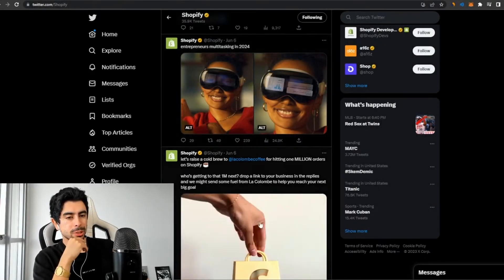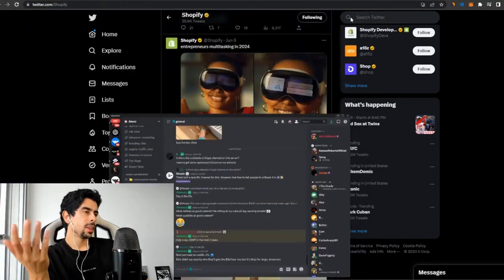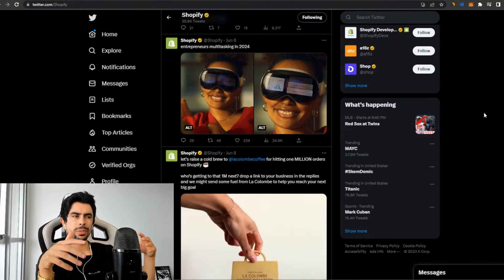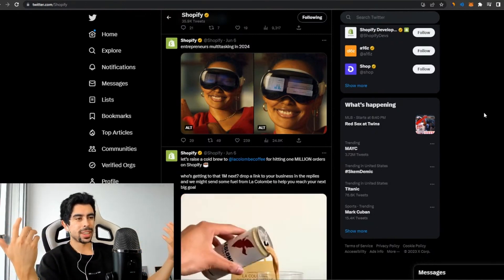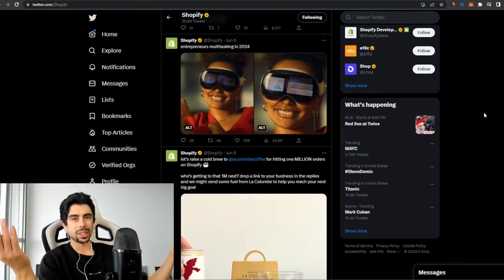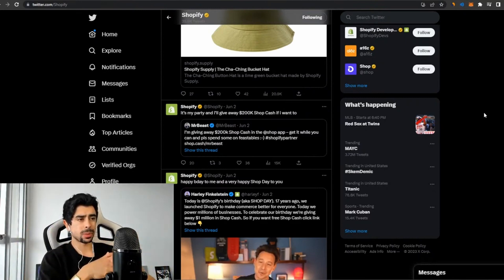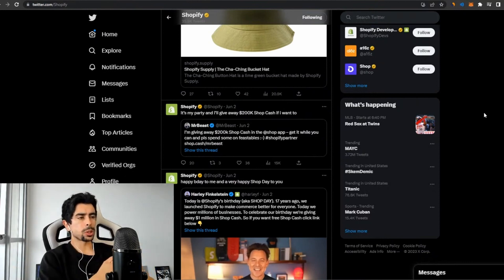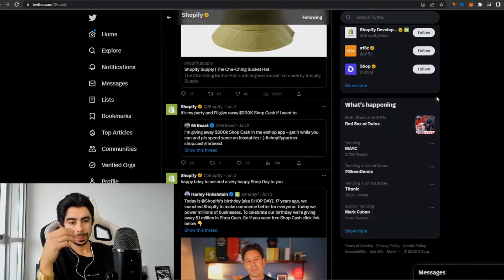Why I Sell An Ecommerce Course & Discord Server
Main Channel: @ArieS1